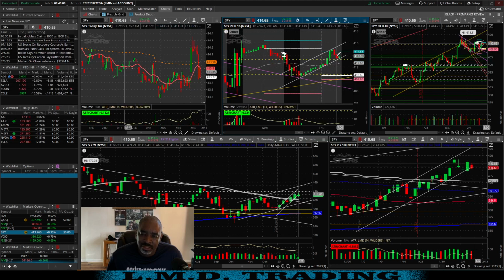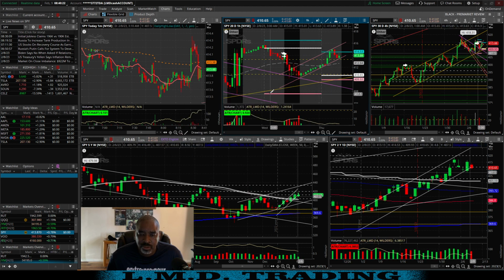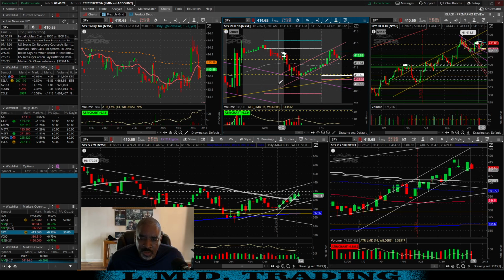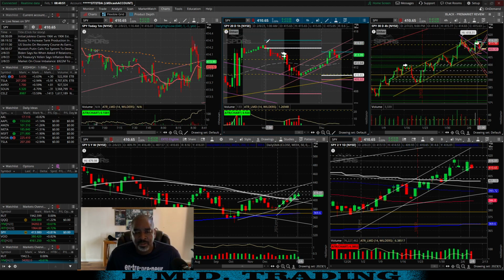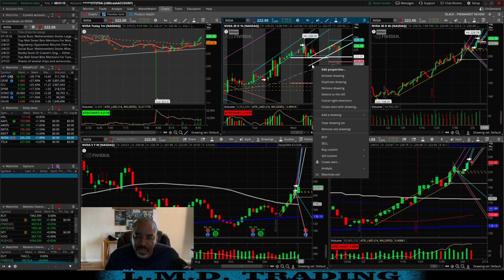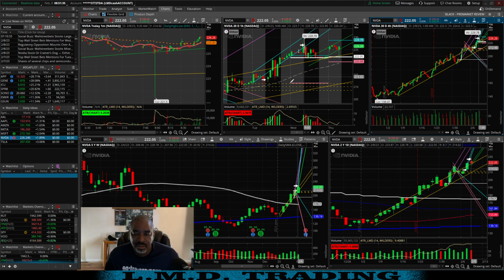LMD Premarket Routine... Quick and Simple Trading Options in a small account